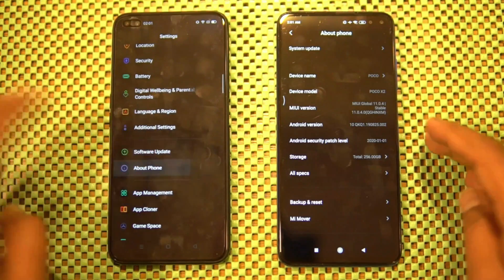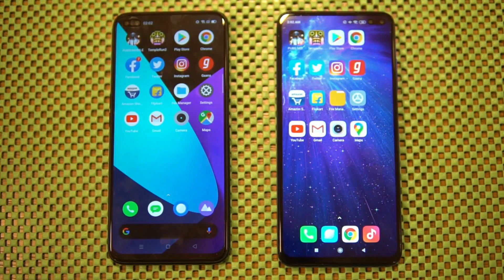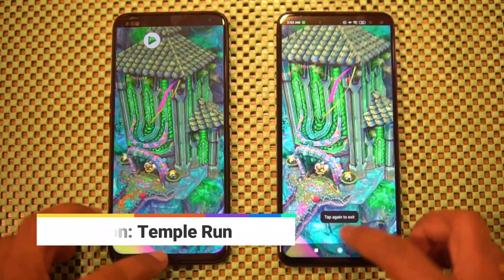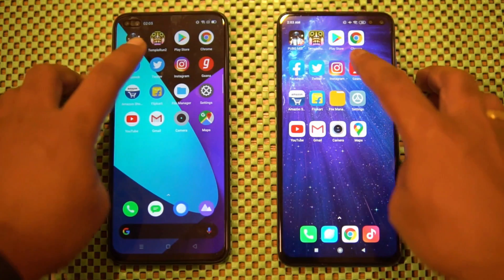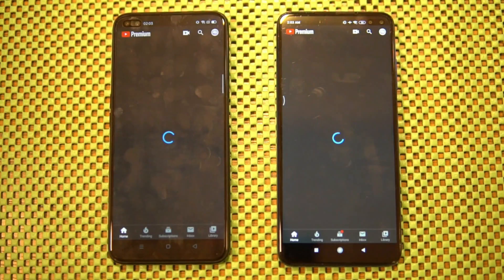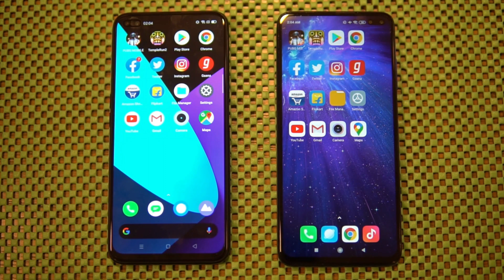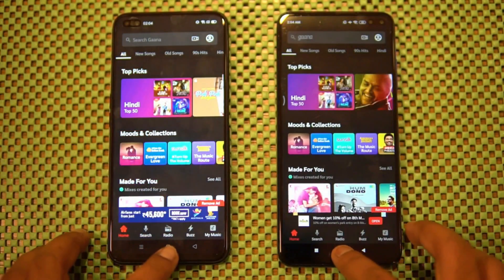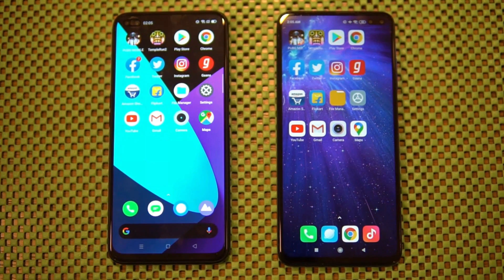Realme 6 Pro vs Poco X2 Speedtest Comparison in Malayalam- ഏത് ഫോൺ ആണ് ഫാസ്റ്റ്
Realme 6Pro comes with SD720G and Poco X2 comes with SD730G and here is the speedtest comparison of the two devices.